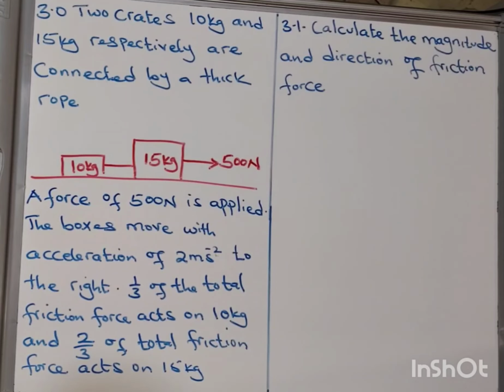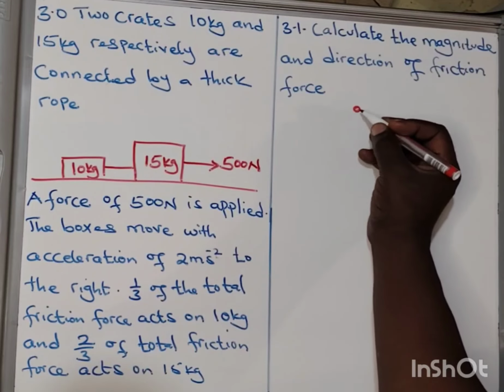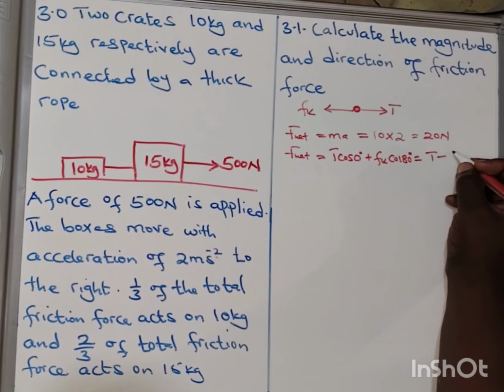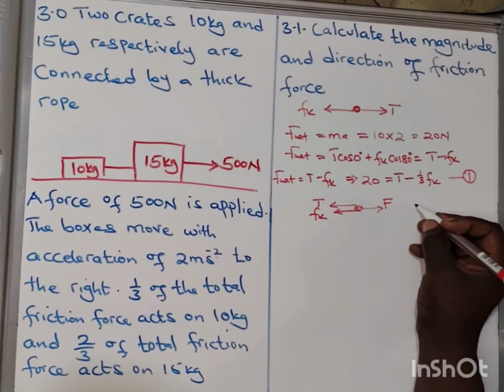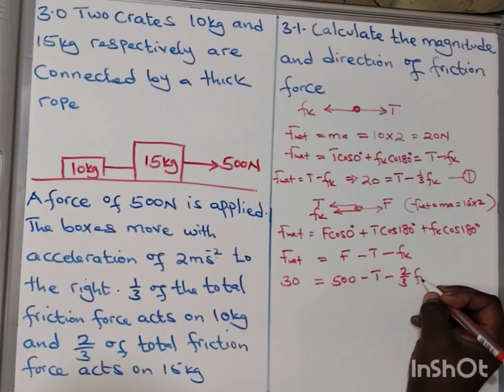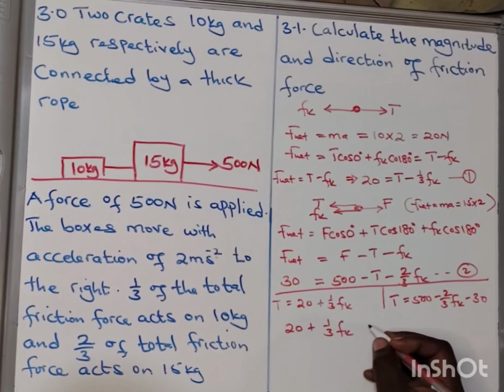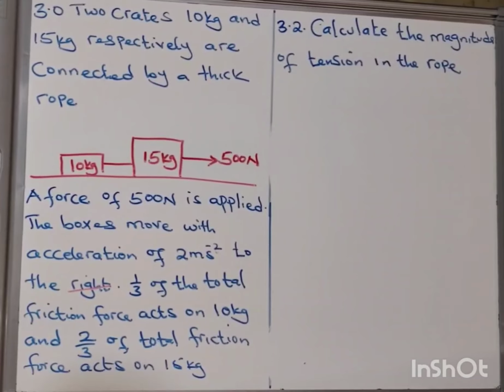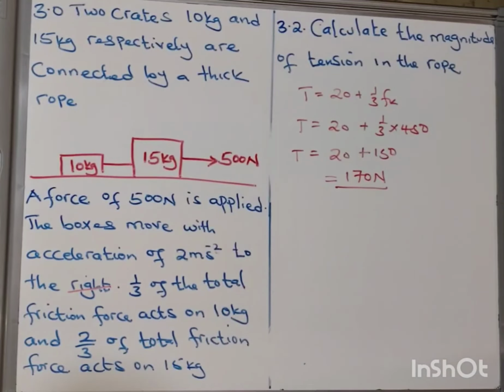NEWTON'S LAWS OF MOTION (Newton's 2nd Law calculations): Grade 12 & 11(Lesson 10)